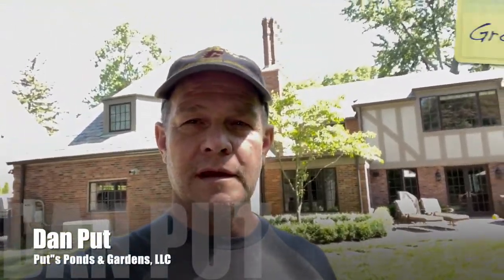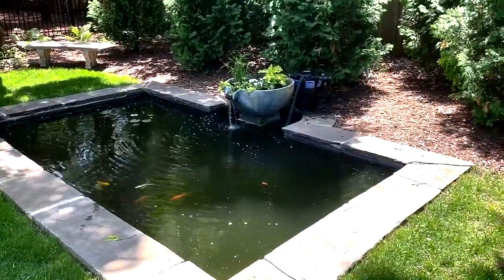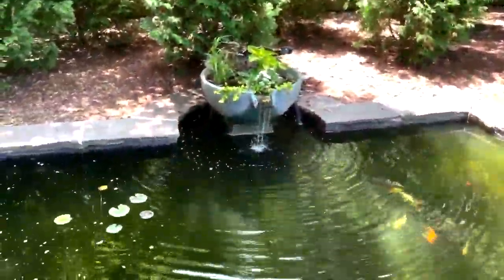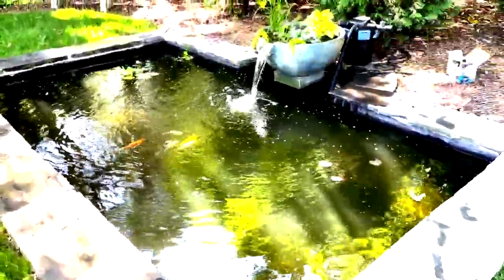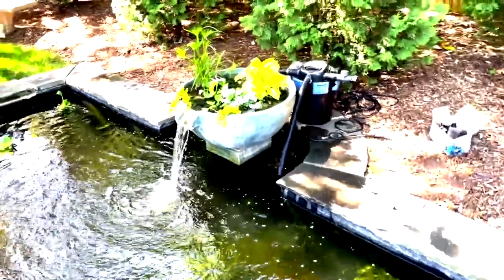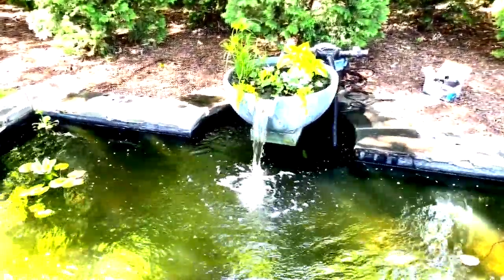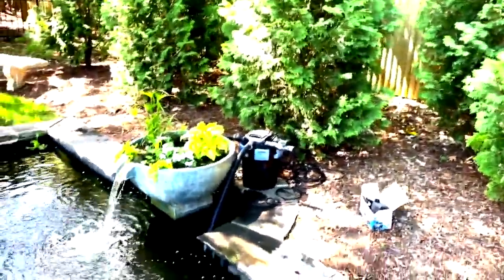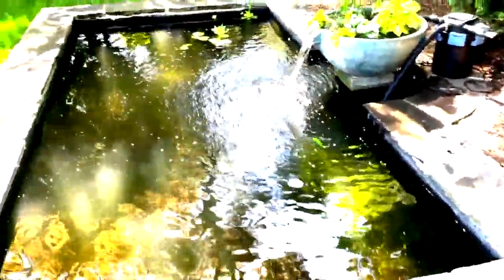Adding Filtration To A Formal Pond - PART II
This is a follow up video to our first video on adding decorative filtration to a formal concrete pond. Here is a link to our first video... @C0Ls